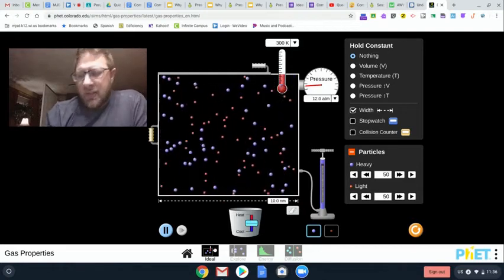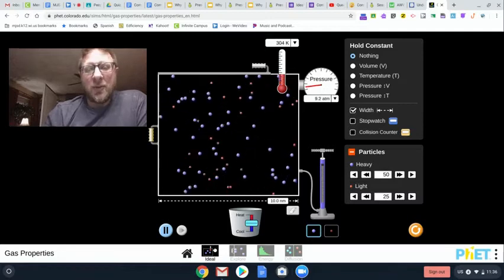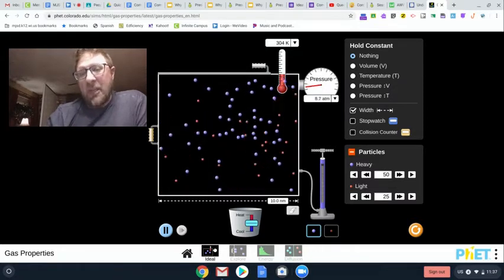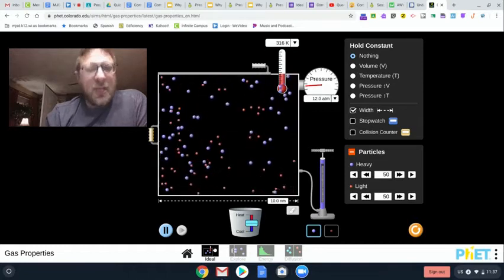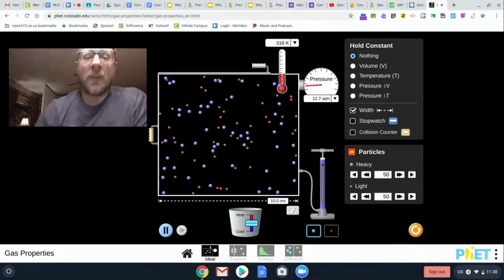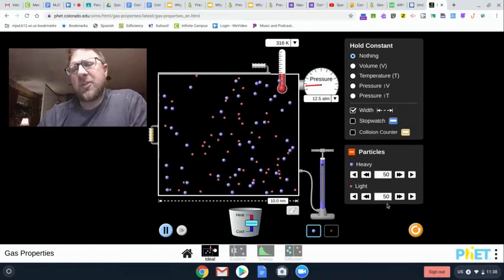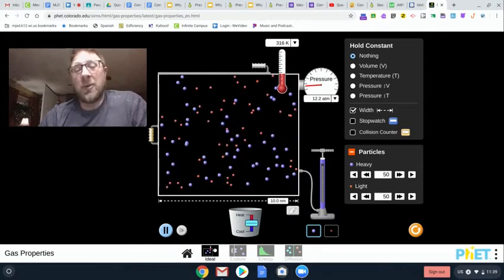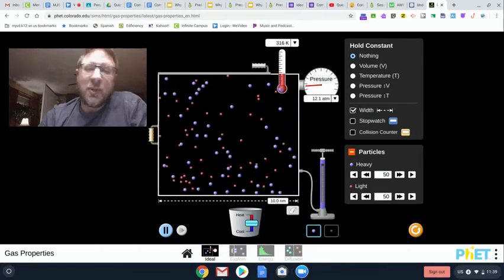Comparative Gas Properties